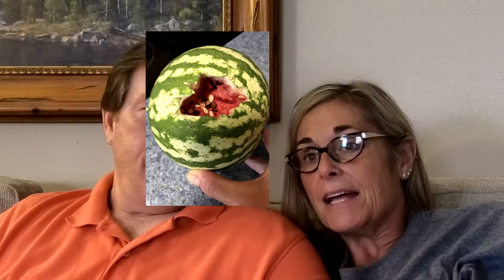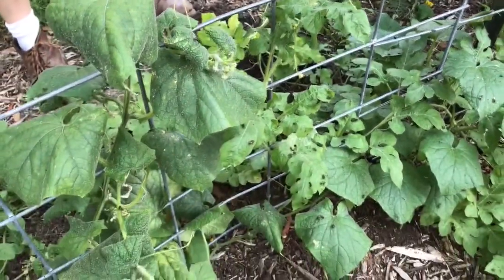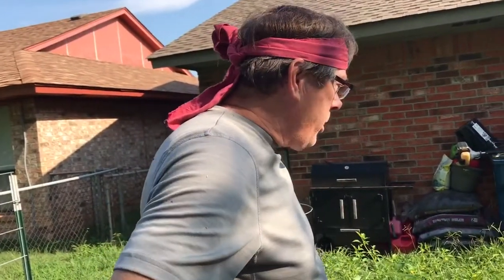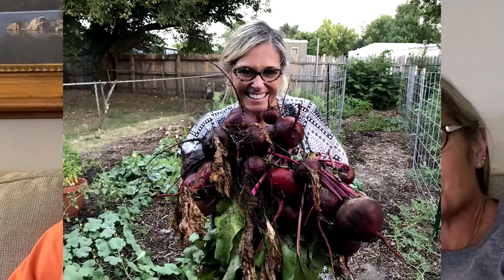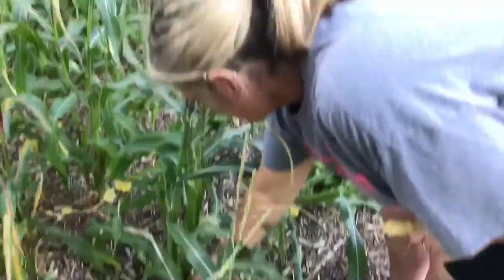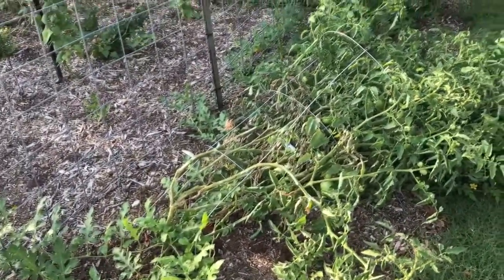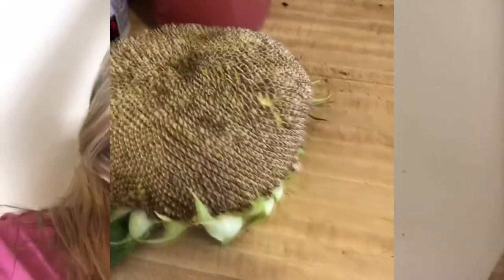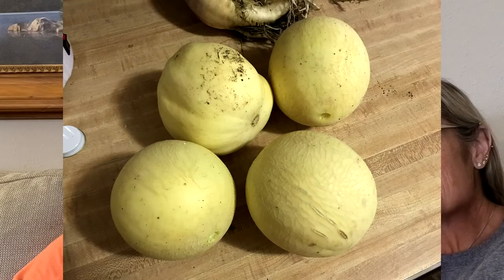Garden Update 2018 - The Good, The Bad and The Ugly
Gardening can be hard...E-Chip and Robber talk about their gardens at two separate locations in the south-central US and discuss how they did this year.  It's all part of our gradual march toward off-grid living and self-sufficiency. How did your gardens do?